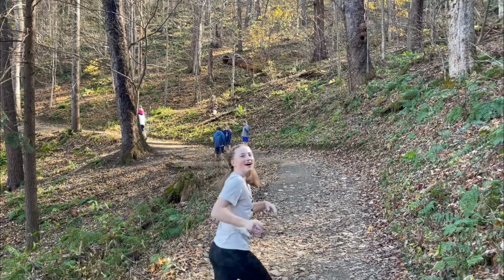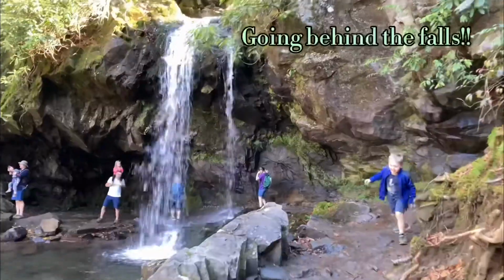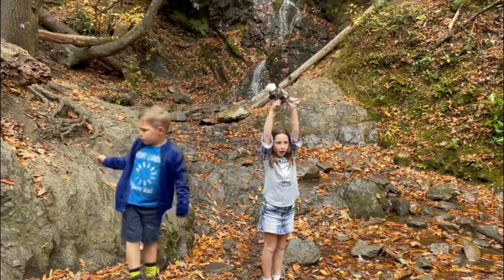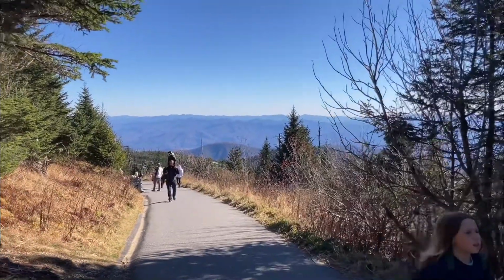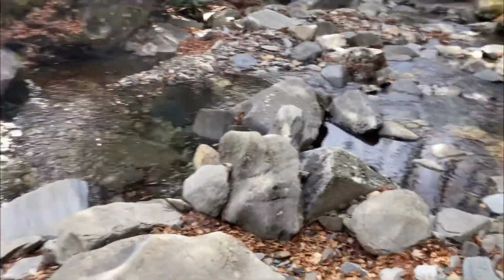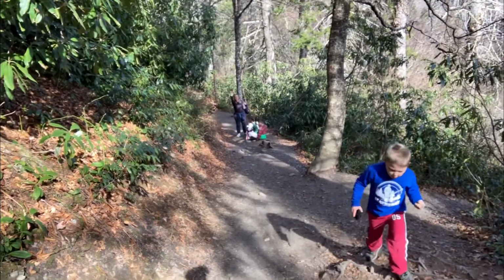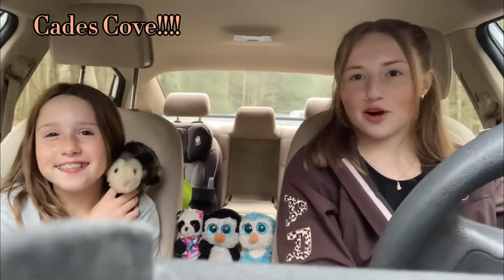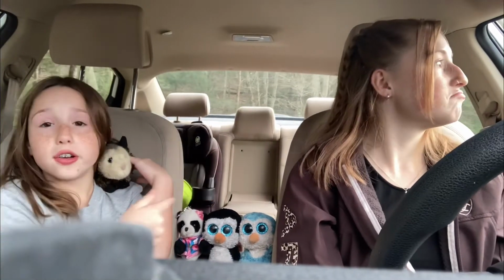Pigeon Forge TN Vlog!!! We saw a bear!!